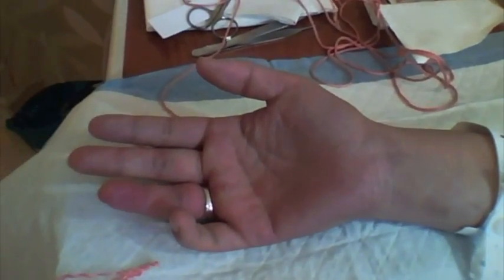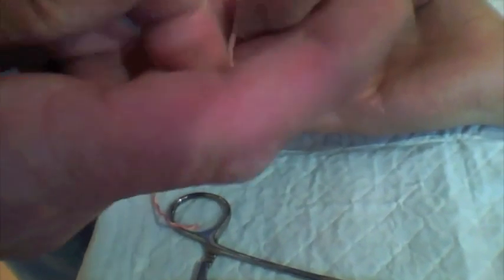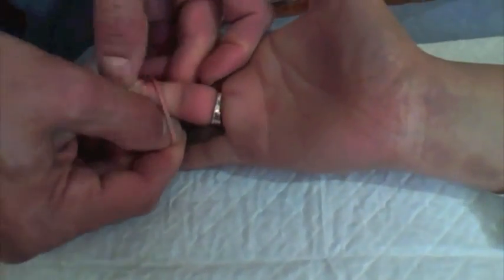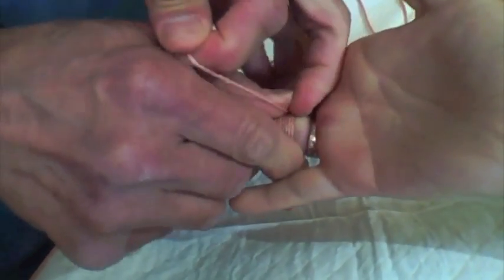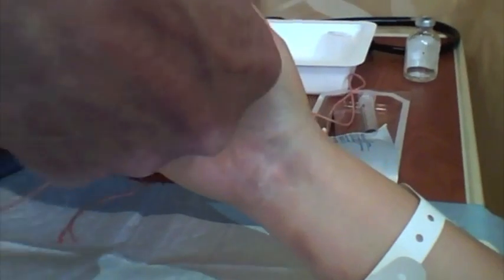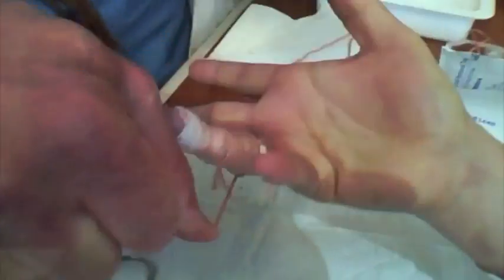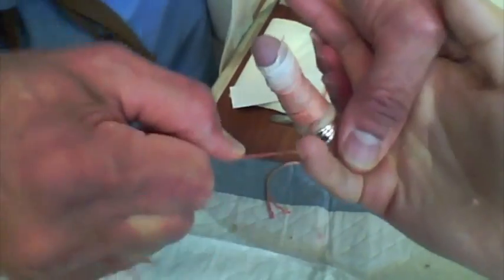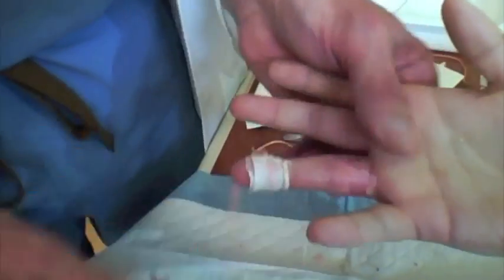String Technique for Ring Removal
Nice technique to remove a ring struck on a finger.